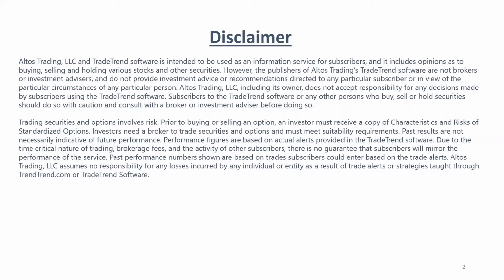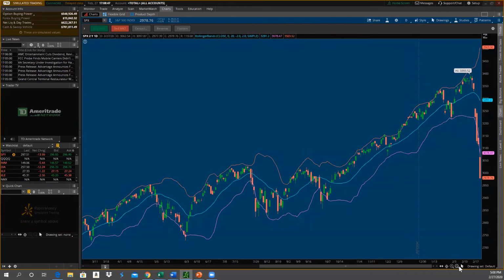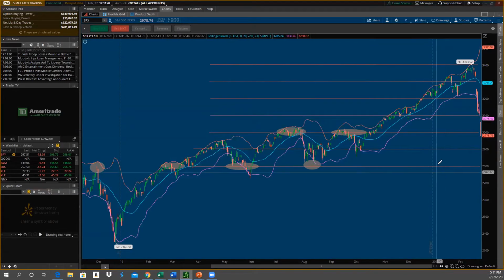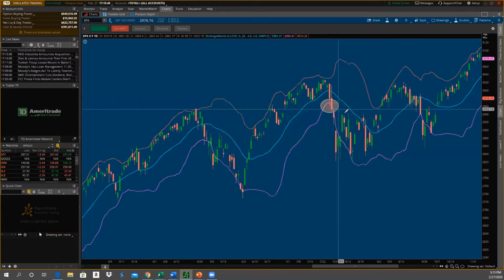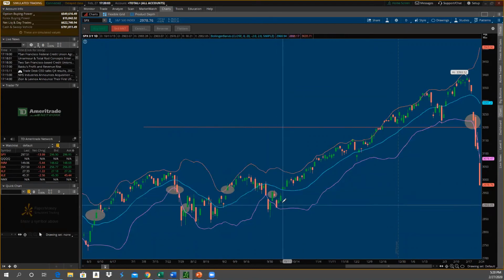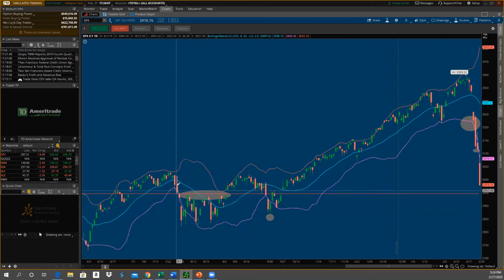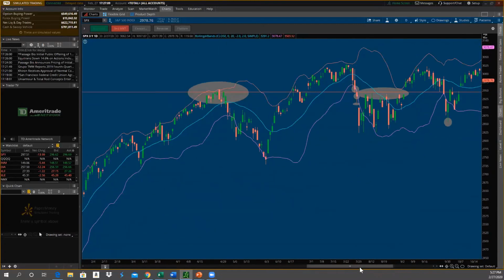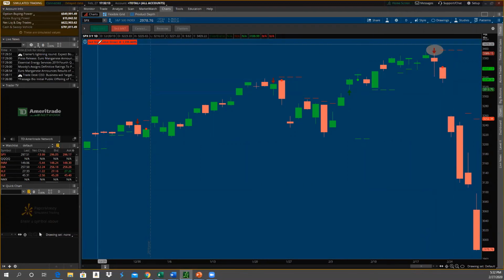Trading the Recent Market Sell-Off Masterclass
Discover how you can profit from market sell-offs using the "rubber band" effect Risk Disclosure Risk Disclosure: Futures and forex trading contains substantial risk and is not for every investor. An investor could potentially lose all or more than the initial investment. Risk capital is money that can be lost without jeopardizing ones’ financial security or life style. Only risk capital should be used for trading and only those with sufficient risk capital should consider trading. Past performance is not necessarily indicative of future results.